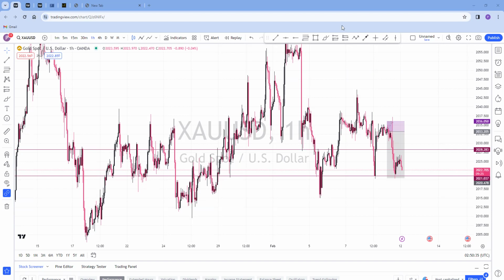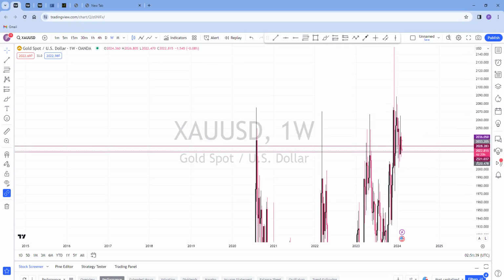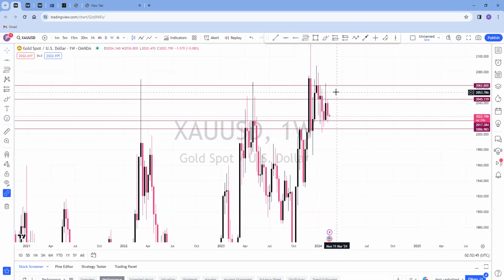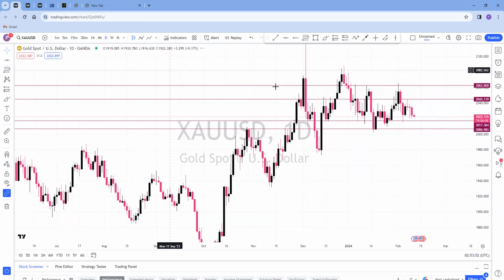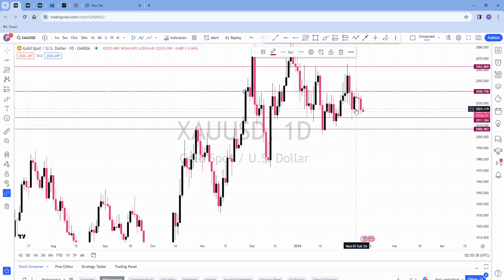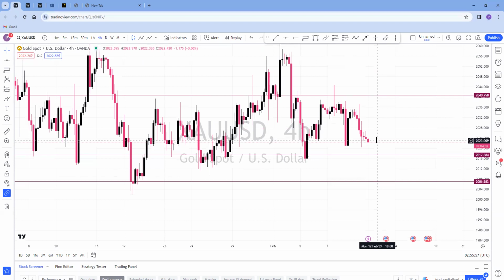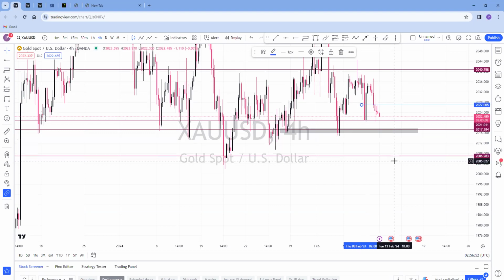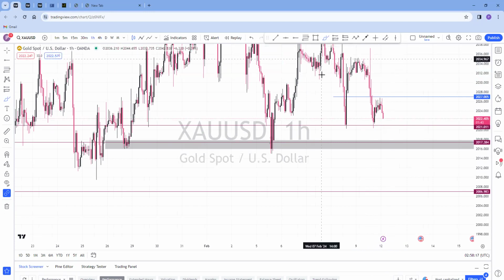MARKET OUTLOOK FOR XAUUSD ON 12/02/2024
Market Outlook for XAUUSD for today.  Due to how last week's candle closed bearish, there's a possibility for the market is touch 2007 this week. But it has to do some pullbacks before that can happen.
So on daily, Market closed below Monday to Thursday's candle so indicating a strong bearish move.
H1 is trying to form a double bottom for a push to 2027 zone and if breaks, then 2036 can reach.
Similarly, of it breaks 2020, then, we should expect Gold at 2010 and possibly 2007 zone.

Be Open to both Scenarios and allow the market to present and opportunity to you.

 All you need is Patience and wait for proper confirmations before you go Into the market and make some profit.

We have gotten an amazing EA which we use to pass Challenges for Traders to get Funded. Both HFT And non HFT.
We pass Challenges from all Prop firms which allows the use of EA.
Get connected and let's get you Funded.

Apply Proper Risk Management in every trade in other to keep yourself active in the game for the Long run.

Sign up with my recommended Broker and enjoy trading with the PiP Hunter.